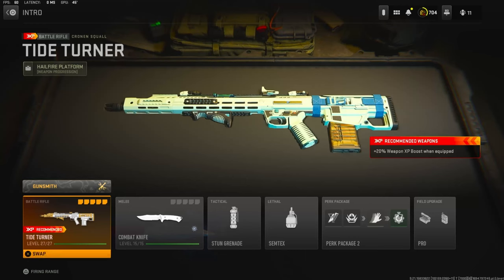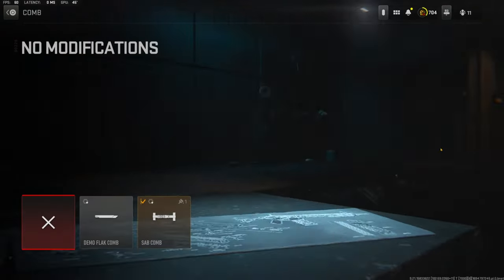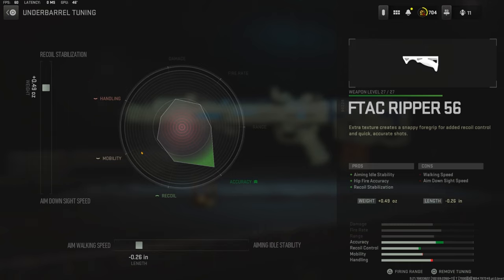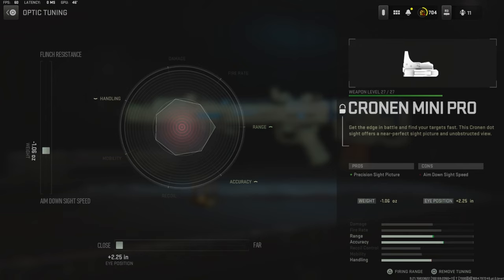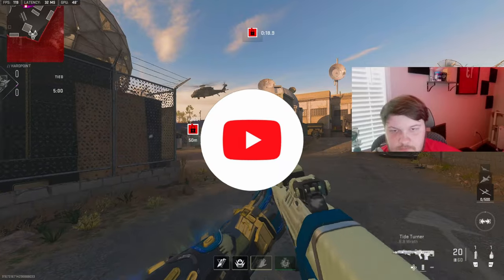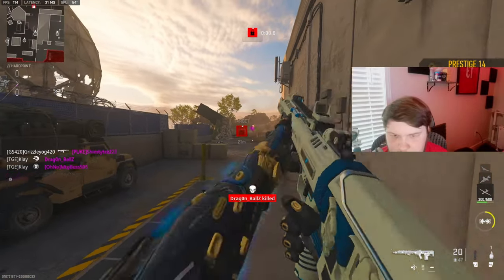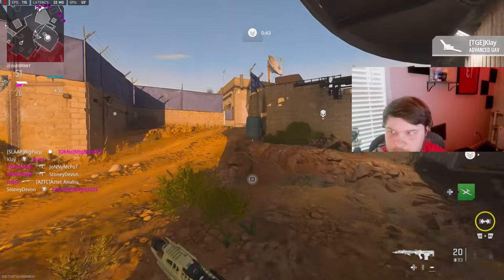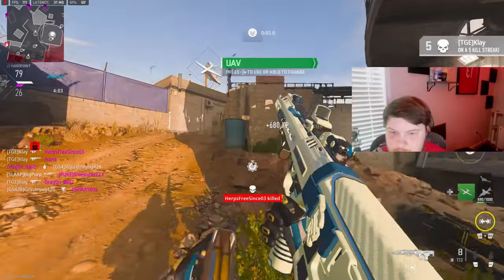the *2 SHOT* CRONEN SQUALL is INSANE in MW2! (Best CRONEN SQUALL Class Setup) - Modern Warfare 2